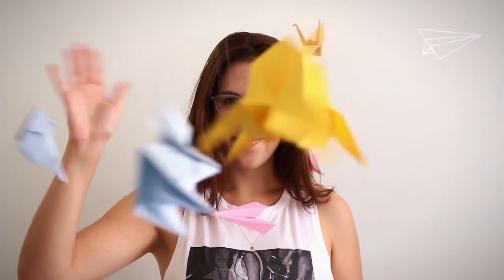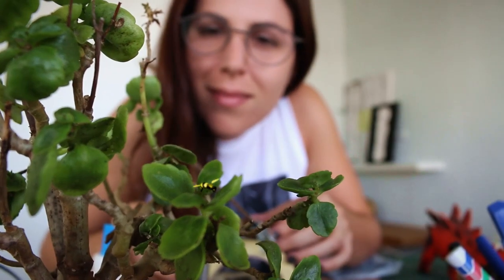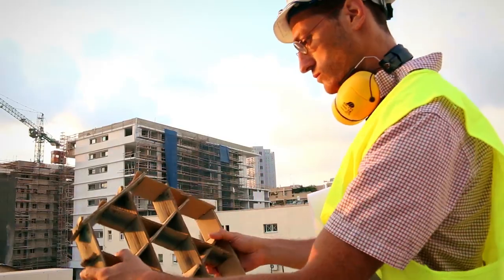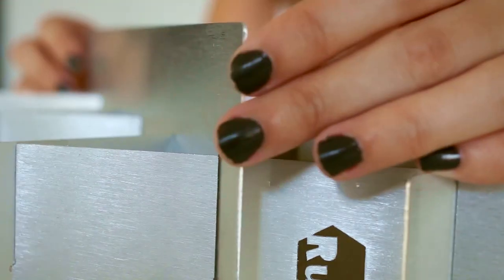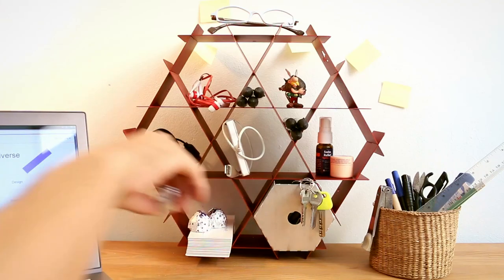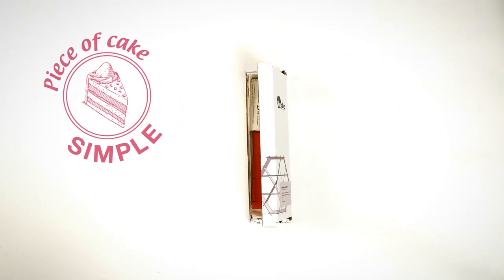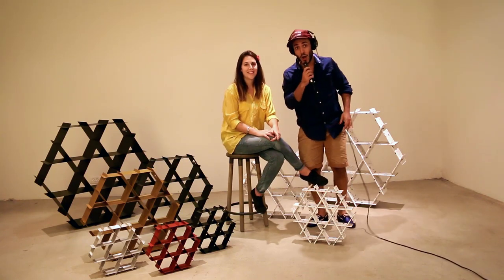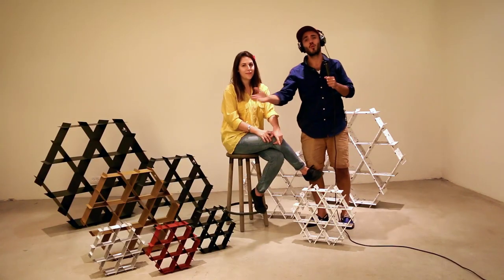Ruche Shelving unit- a smart, eco-sustainable, beehive inspired design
The Ruche is cool eco-sustainable shelving unit,  launching a kickstarter campaign in order to raise enough money for a first production run